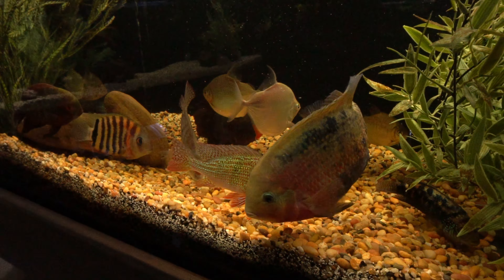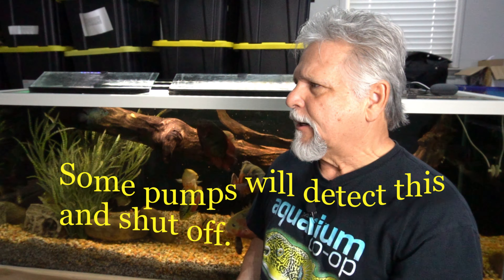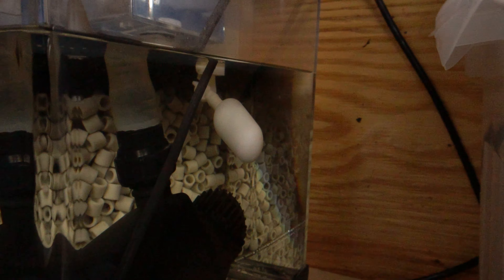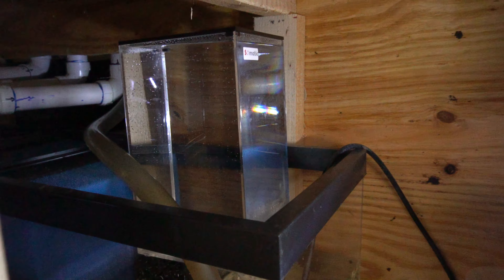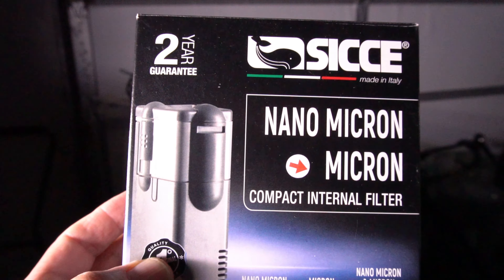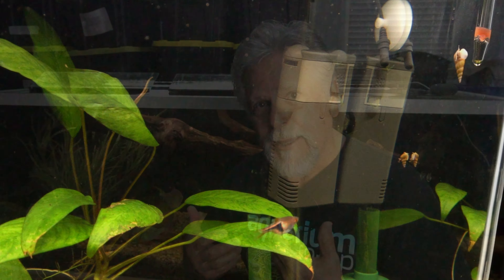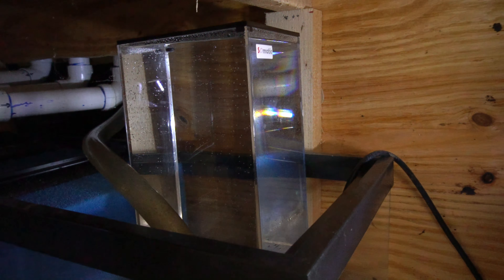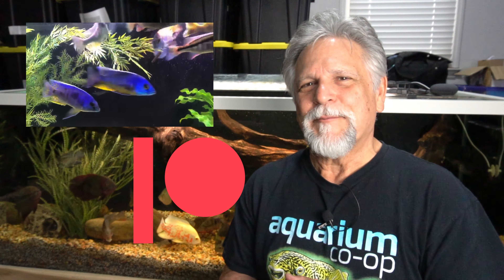This is a *BIG IMPROVEMENT!*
Let's talk about a recent overdue improvement to my DIY Sump Filter on my 210 gallon South and Central American Cichlid tank. Let's get into it along with another recent change to my 29 gallon quarantine / hospital tank.

It tells YouTube that something good is going on and encourages YouTube to share the channel with other fish keepers like you and me.